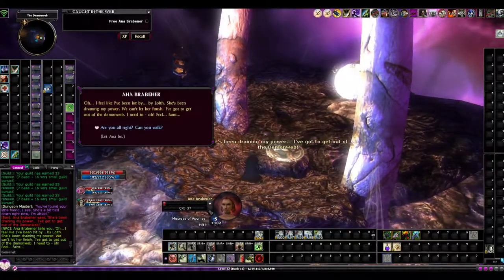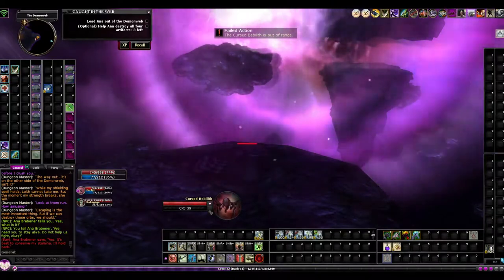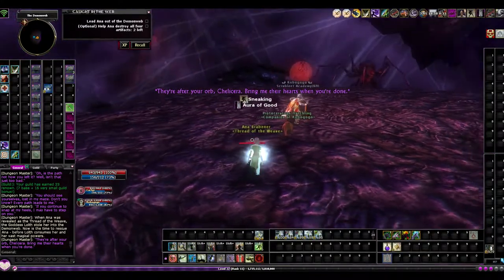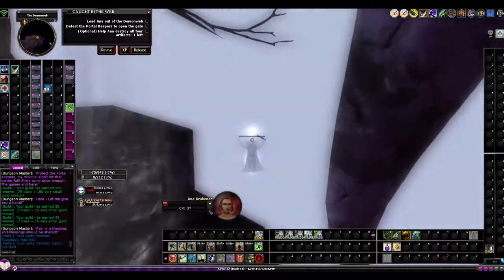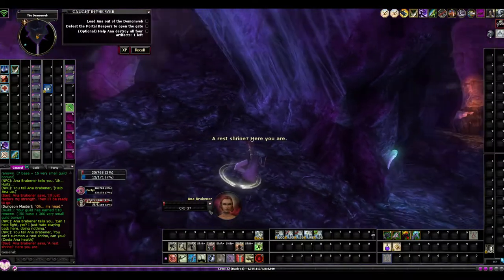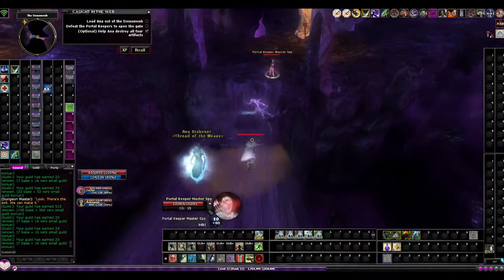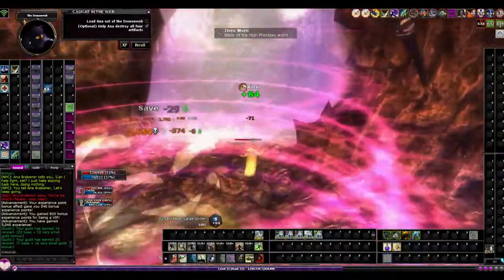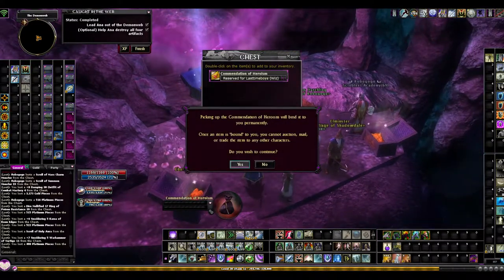ScrubLeet Academy Guts the Glabrezu! Monster Manual Farming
It is time. Not only is this the last quest in the series, but it is most certainly the worst in the game :)

(other than Tomb of the Tormented, of course)

So, watch Robo and I lose our minds about this one! Still, it was easy enough to confirm Glabrezus in here! First couple minutes if that's what you're looking for, but if you want a treat, stick around!

Chapters:
     0:00 Intro
     0:35 Preliminaries
     2:49 The Quest!
     1:16:20 Closing
     1:17:10 Outro

Themes:
     Opening Credit Music: Malicia Theme (DDO Soundtrack)
Trust me — it's awesome music!